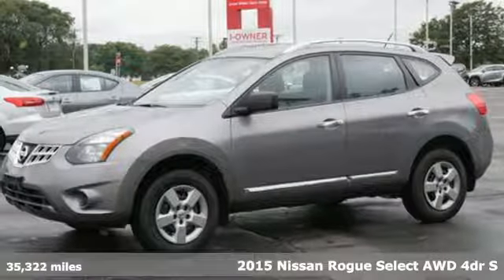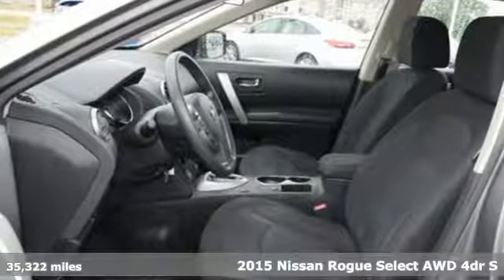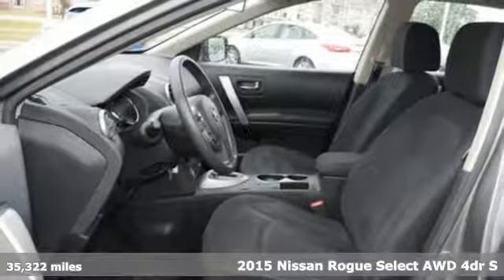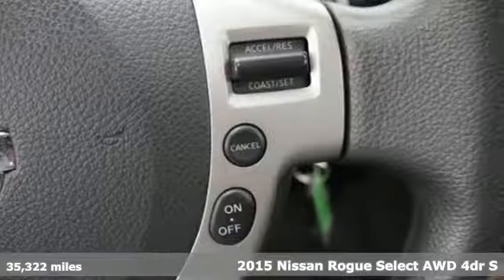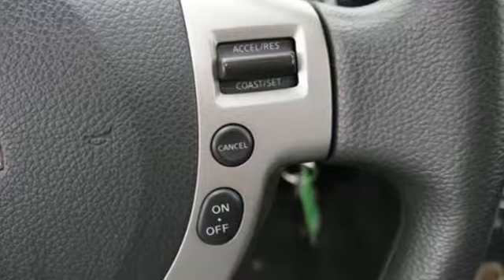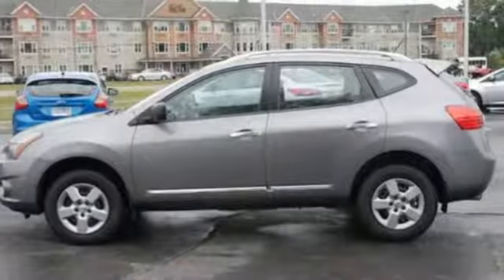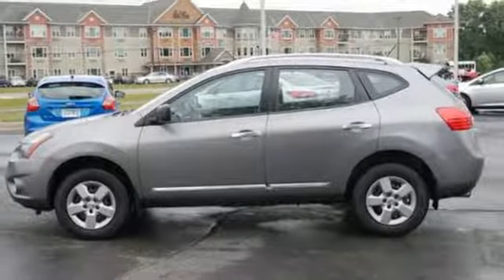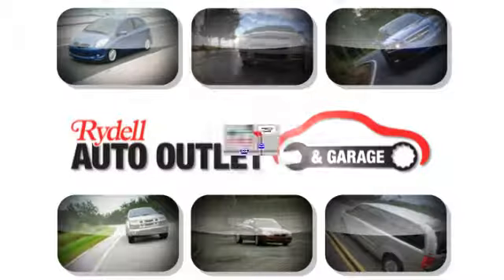2015 Nissan Rogue Select Minneapolis MN St-Paul, MN M87997M - SOLD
Year: 2015
Make: Nissan
Model: Rogue Select
Trim: AWD 4dr S
Engine: 153 L 4 Cyl. Cyl.
Transmission: Continuously Variable Trans
Color: Platinum Graphite
Interior: Black
Mileage: 35322
Stock #: M87997M
VIN: JN8AS5MV8FW766179

Address:
2375 County Road 10